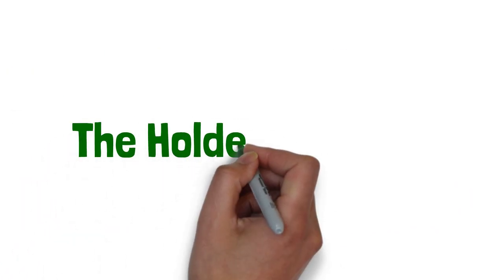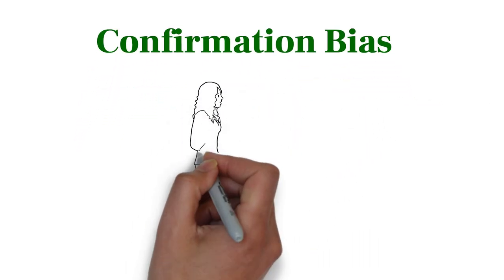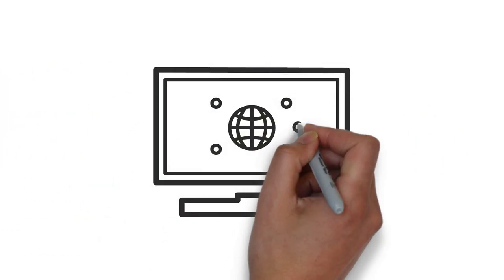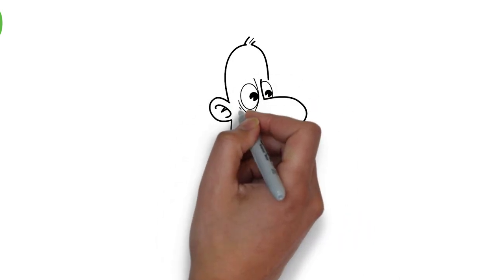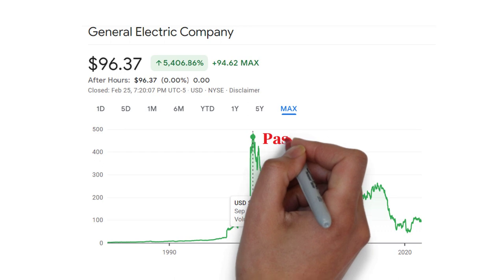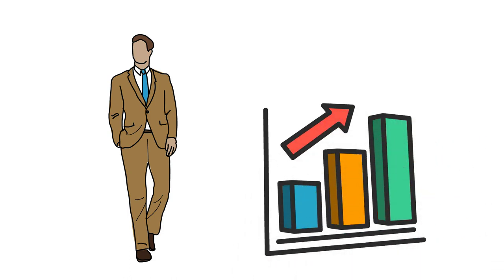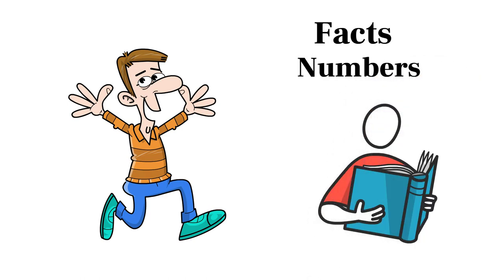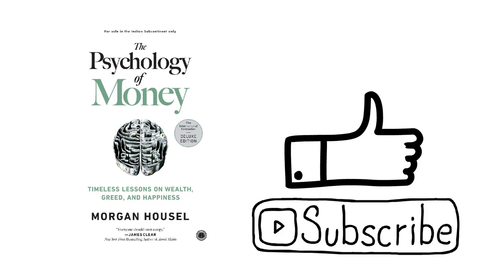7 Behavioral Biases that you NEED to know before investing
The human brain has not evolved to invest, it has evolved to survive and reproduce. Not knowing Behavioral Biases can make you lose a huge amount of money in the stock market.

I am going to show seven Behavioral Biases that will help you to make better desition in the stock market: fear of missing out (FOMO), confirmation bias, herd behavior, loss aversion, anchoring bias, overconfidence bias, and availability bias.

00:00 Behavioral Biases
00:30 Fear of missing out (FOMO)
01:25 Confirmation Bias
02:10 Herd Behavioral
03:27 Loss Aversion
04:45 Anchoring Bias
05:45 Overconfidence Bias
06:58 Availability Bias